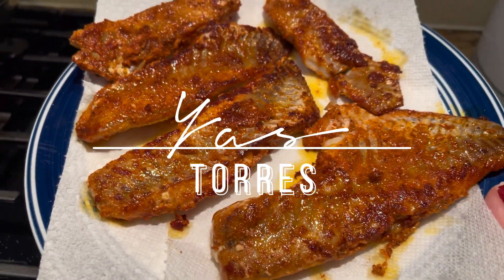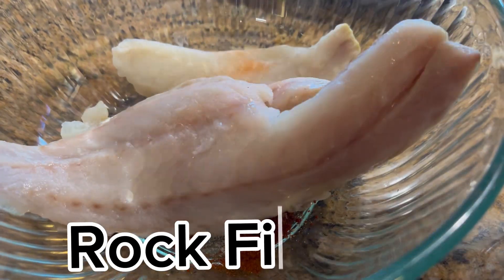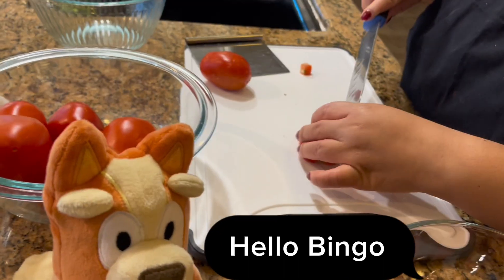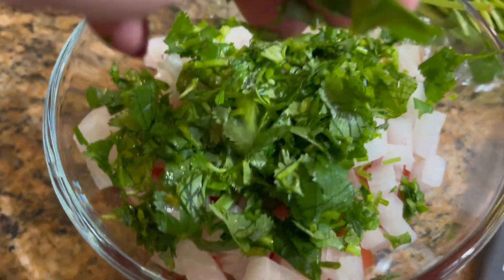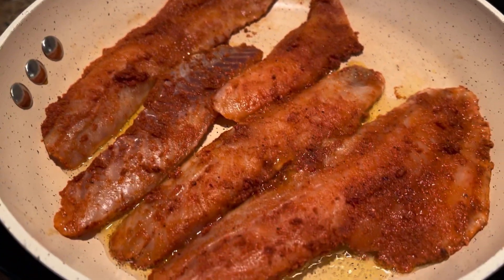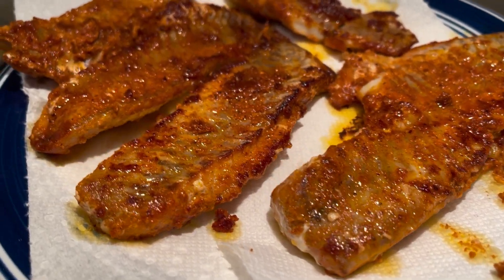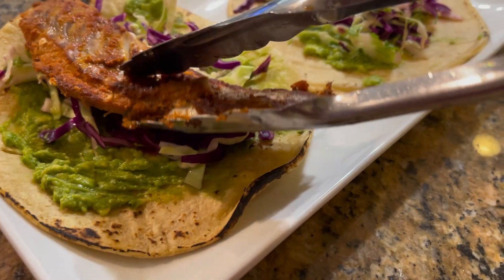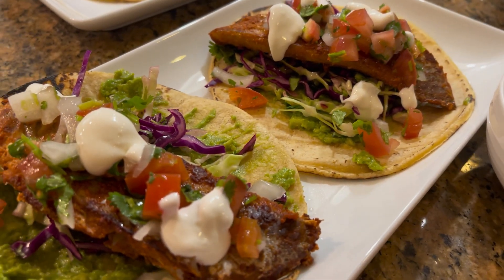How To Make Fish Tacos "Rock Fish"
Lets Make Fish Tacos Together!
You can use whatever Fish Filet you like. I use "Rock Fish "

ingredients:
2 lb Fish Filets
1 tsp Garlic Powder
1 tsp Smoked Paprika
!/4 annatto seed seasoning "Achiote"
1/4 black pepper
1/2 cumin
and salt to taste . I left it out .
*Blend until its well combined"

Pan Sear 2-3 minutes Per side